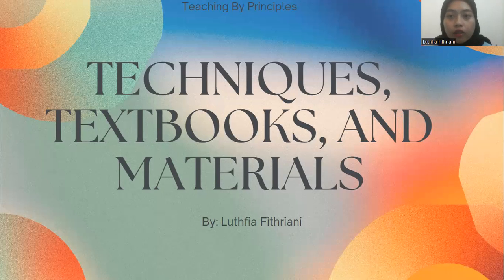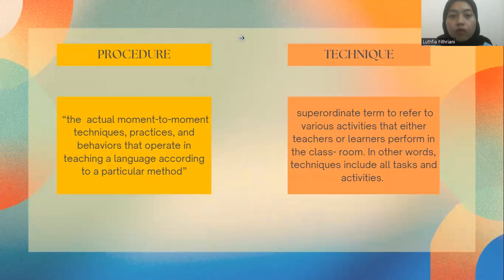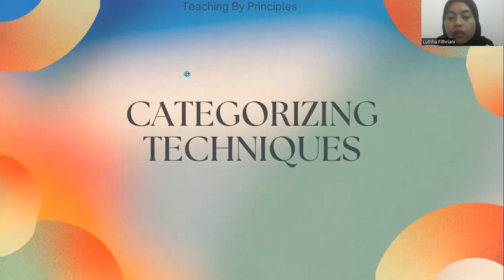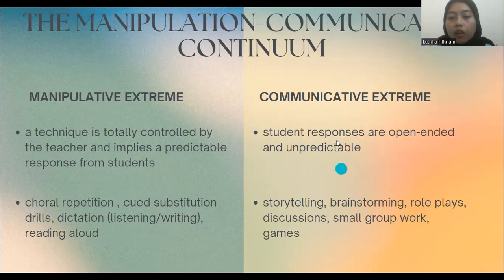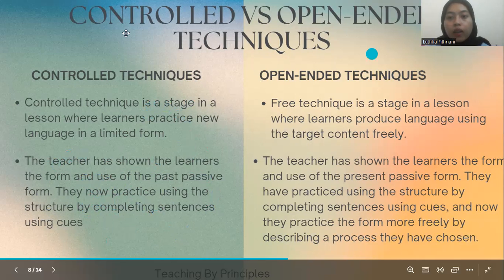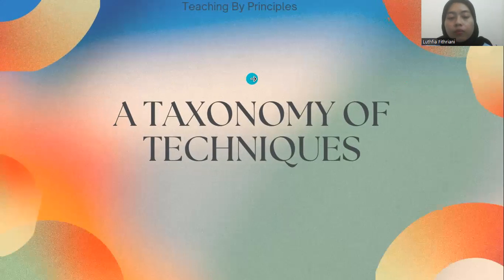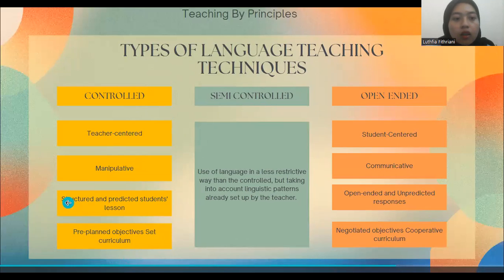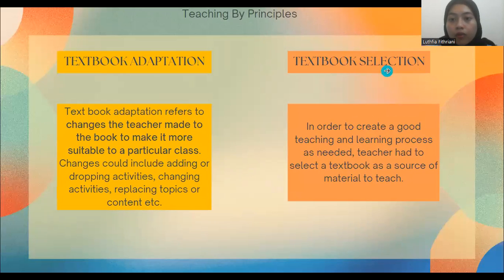Chapter 11: Techniques, Textbooks, & Materials I Luthfia Fithriani